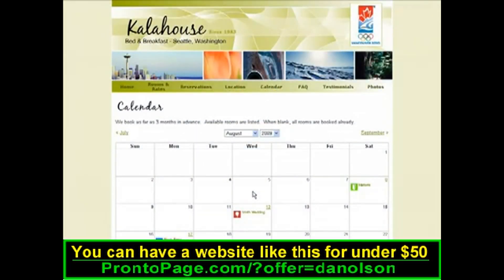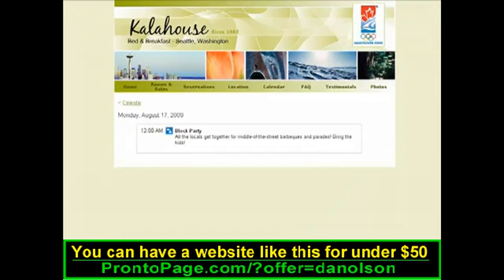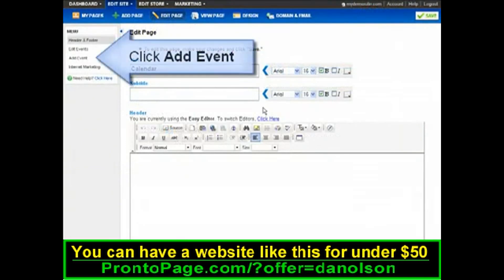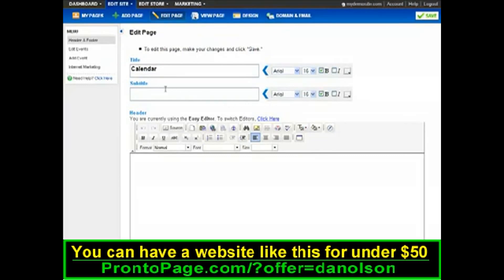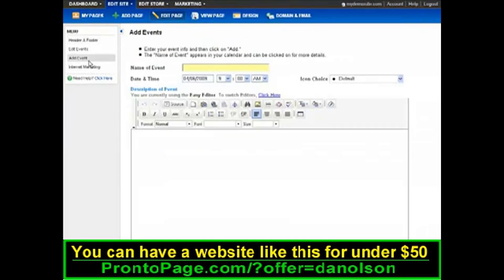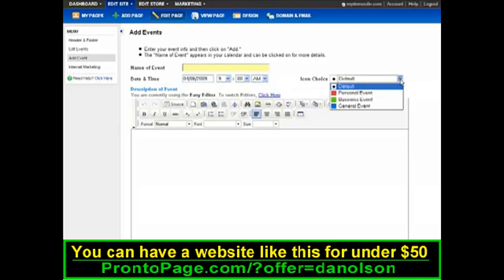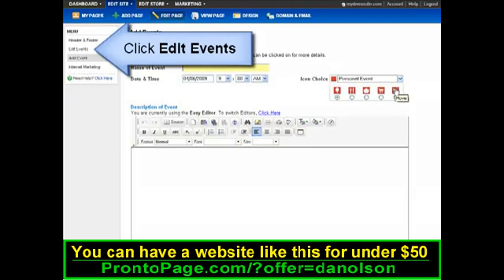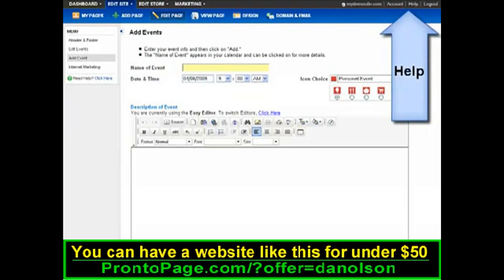Beginners! How to make your own website - Web calendar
Hey there! Daniel here and I have put up another movie. This time it's about the ""calendar/event calendar"" function in the ProntoPage website builder. If you have read my blog, you know that I am a ProntoPage evangelist. Thanks to ProntoPage my our company is listed high in Google for every phrase that we want our businesssto be found for. ProntoPage makes it so easy! This is the fastest & simplest to use website maker that I have found. The only problem of the product is that they only have web and email support. Though they have been very quick to get back to me and the online help/knowledgebse is very comprehensive and super easy to follow, It would be nice to be able to pick up the phone and speak to a live person if I need to. I guess I shouldn't complain, considering how cheap it is. So if you have to can't do with email and web knowlege base support, look elsewhere, otherwise, you won't find a cheaper way to get a powerfull and marketing friendly website anywhere on the internet.

If you found this site by entering: how to create your own website, how do you make a website, web page builder, web site building or similar terms, then you are in the right place.

What is a Calendar?
Display events in an easy-to-scan monthly calendar format.

Recommended Uses:
Show company events, class schedules, appointments, and more.